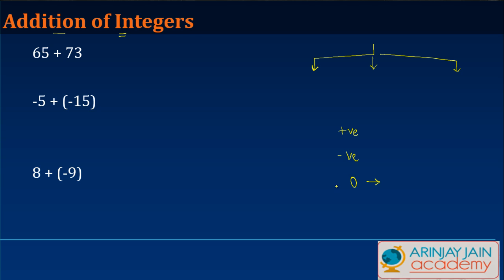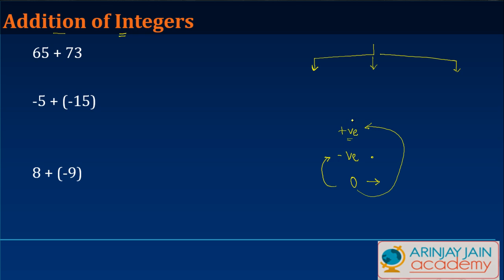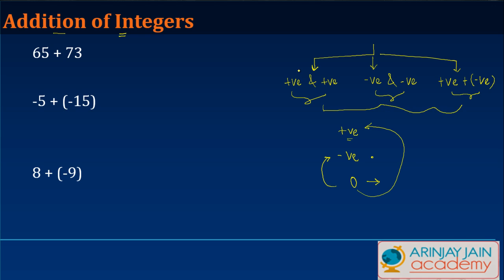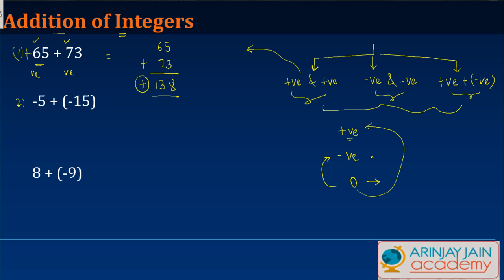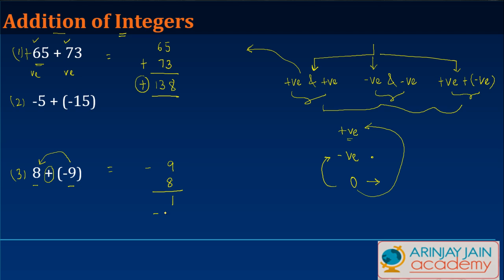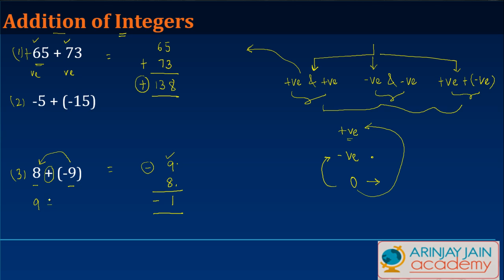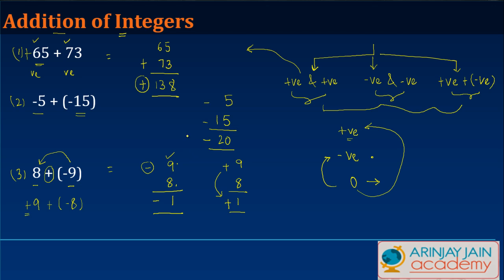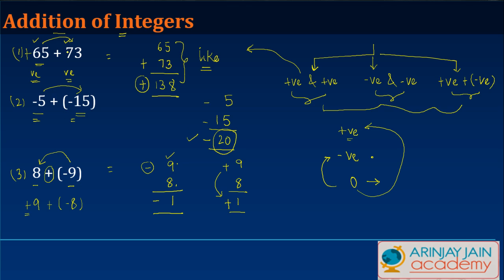Addition of Integers -Class 7 Mathematics (SSC/ICSE/CBSE)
This video explains about how to add two or more integers